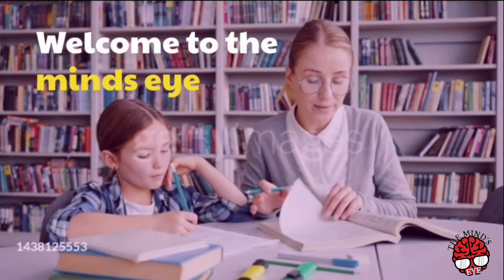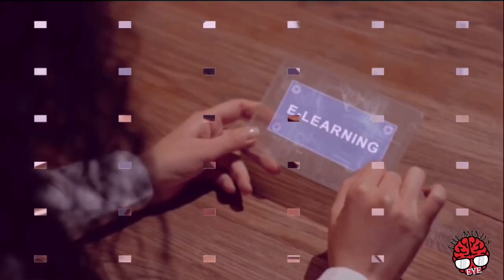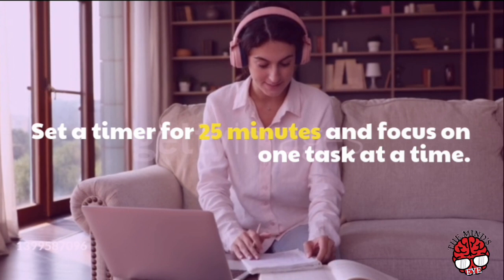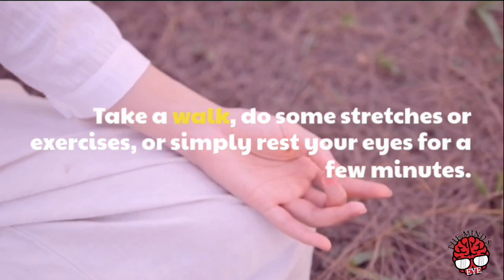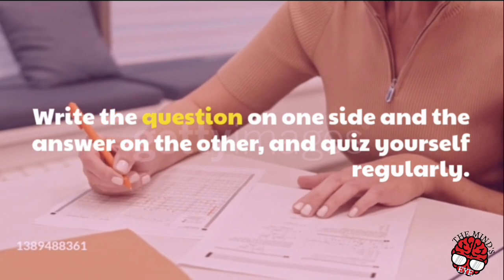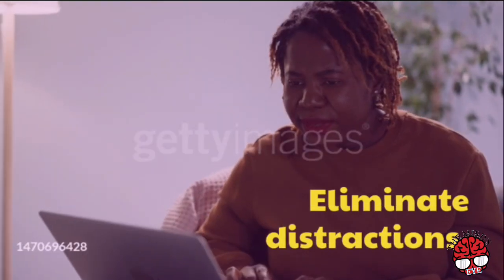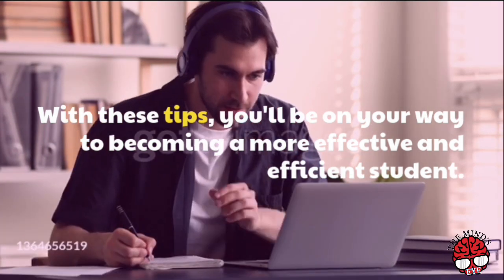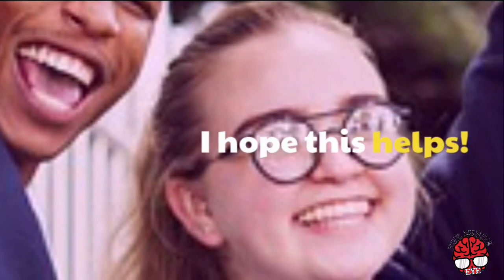Unlock Your Productivity: Tips on How to Stay Focused While Studying ? | The Mind's Eye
In this video, we're going to share some useful tips and tricks on how to stay focused while studying. Whether you're preparing for an exam or just trying to get ahead in your studies, staying focused is essential to achieving your goals.

We'll cover a range of practical strategies that you can implement to help you stay motivated and on track, including setting specific goals, creating a study schedule, eliminating distractions, taking regular breaks, and staying organized.

We'll also discuss the importance of finding what works best for you, as everyone has different ways of staying focused. With these tips and strategies in mind, you'll be well on your way to unlocking your full potential and achieving success in your studies.

So sit back, relax, and let The Mind's Eye guide you through the world of productivity and focus.

🌟 In each video, I'll take you on an educational journey through various topics, from history 📜 to science 🔬, and everything in between. But what sets my channel apart is the unique approach I take to teaching - through engaging visuals 🎨, animations 🎞️, and real-life examples, I make learning easy, entertaining, and unforgettable.

💡 My goal is to make complex topics easy to understand for everyone. I believe that education should be accessible to all, and my channel aims to break down barriers to learning by providing high-quality, engaging content that is both fun and informative.

👀 So, if you're someone who loves to learn new things, or you're a student who needs help with a specific subject, you've come to the right place.

🙏 Thank you for being a part of my channel, and I look forward to sharing my knowledge and passion for learning with you. Let's explore the world together! 🌎